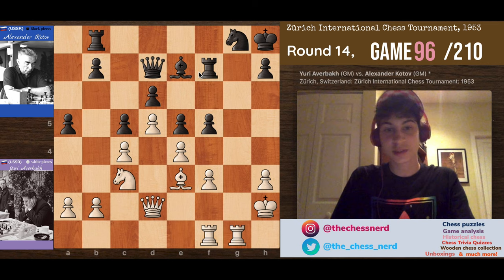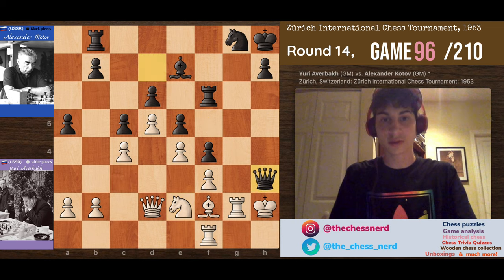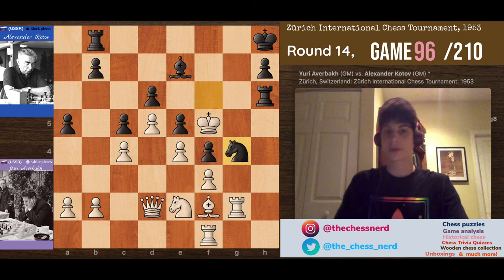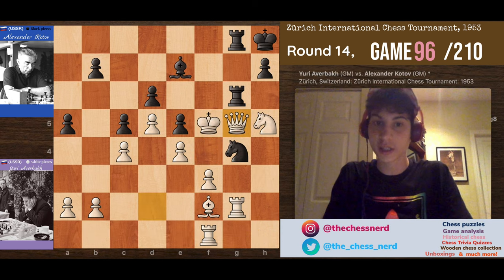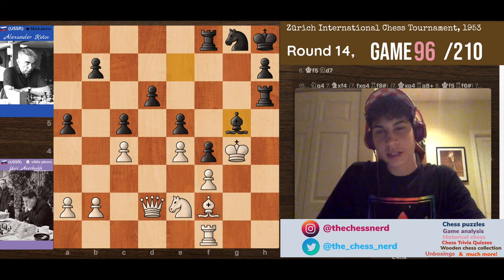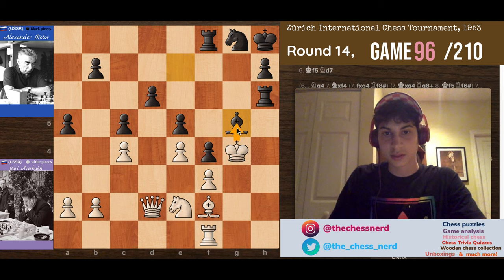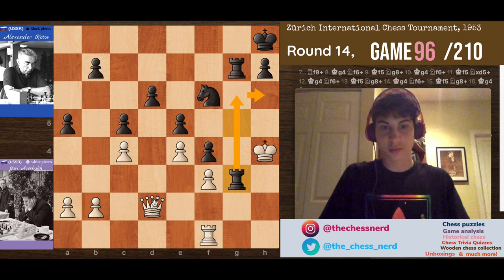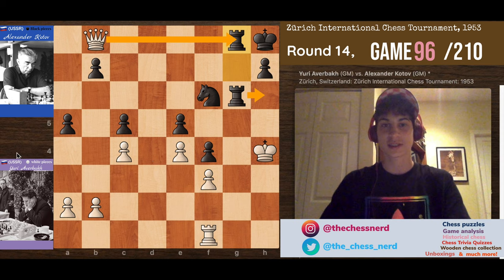Kotov Took Over an Hour to Play This Stunning Sacrifice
Hi again! Today we take a look at Alexander Kotov's masterpiece played in Round 14 of the Zürich International Chess Tournament, 1953.

Kotov took the entirety of his time on the clock thinking about an unsure sacrifice before playing it in style! This type of long-term advantage sacrifice where the player sacrificing a piece doesn't get compensated with checkmate or an abundance of material is rare in chess.

 In the tournament, although this did not win the brilliancy prize, it was nominated and in David Bronstein's opinion (in the book) this game should've definitely won the Brilliancy Prize.

Kotov demonstrates core belief in his position in a brave fashion which is the beautiful side of chess we, as the audience, almost never see in bright light.

Kotov's game here was played in the Zürich International Chess Tournament of all time rumored and argued to be the best chess tournament of all time given its the amount of talent present and the multiple discoveries games in that tournament have done for the advancement of chess. Also, two of the players in that tournament have made books on it (David Bronstein and Miguel Najdorf).

I, for one, am analyzing this tournament to the fullest on my chess blog on Instagram (@thechessnerd) in which I'm now at the half-way mark: 105 games completed (Round 15 ✅) out of 210 games (Round 30).

Scarce were (and are) the tournaments that spans over 2 months long with 30 rounds that includes 15 of the 16 best chess players at the time (because it was a candidates tournament, Mikhail Botvinnik (the current world champion at the time) is waiting patiently on his thrown for a challenger (the sole winner of this tournament)) with a total of 210 games being played. UN-HEARD-OF

Thanks, and if you see this, Have a wonderful day!